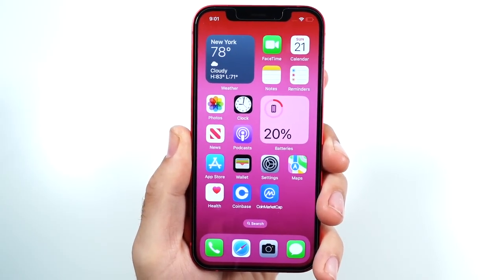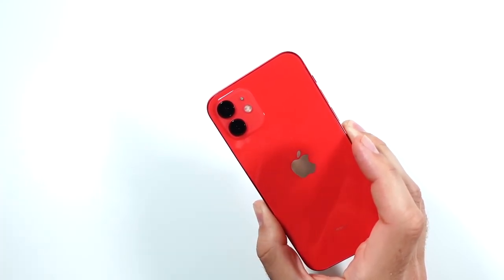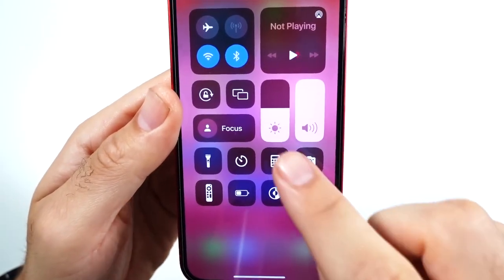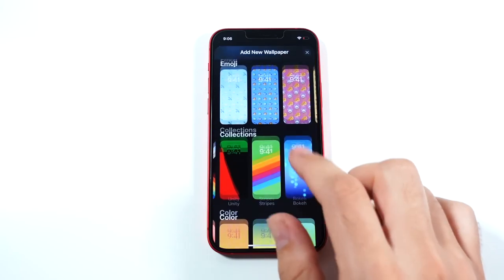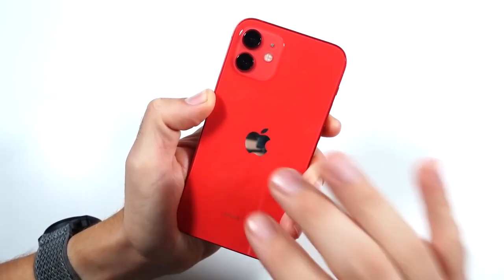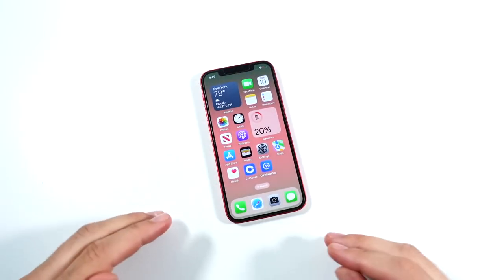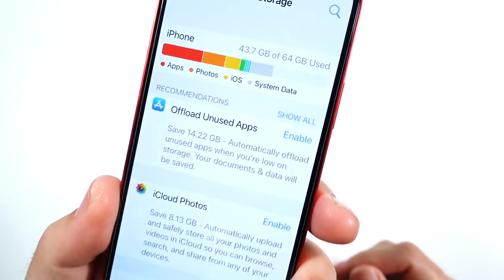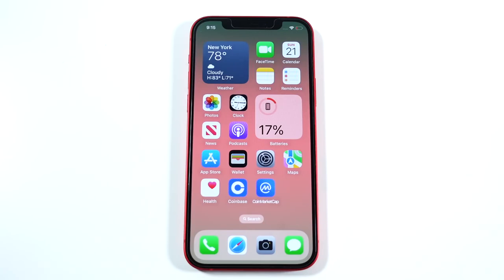iPhone || IN || $500 || WOW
Thank you guys for watching the video! Drop a Like 8 iphone12 iphone 14 pro  Xs  Iphone  Xr  Max  Iphone xs iphone xr  iphone xs max   Iphone xs iphone xr iphone xs max  3introducing iphone xs iphone xs max and iphone x u214 apple  3iphone xs iphone xs max and iphone xr u214 apple  3iphone xs iphone xs max iphone xr parody u676u641e 218  3introducing iphone xs iphone xs max and iphone xr u214 apple reaction  3iphone xs iphone xs max and iphone xa u214 guided tour u214 apple  3iphone xs iphone xs max and iphone xr review 3the all new iphone xs iphone xs max iphone xr and apple watch series 4 are here 3iphone xs iphone xs max and iphone xr price 3iphone xs iphone xs max and iphone xa u214 guided tour  iphone xs  iphone xs max  iphone x plus  iphone xs review  iphone xs unboxing  iphone xs max review  iphone xs max unboxing  review  unboxing  iphone...apple  new  iphone x  iphone xr  super retina  oled  display  liquid retina  lcd  gold  stainless steel  aluminum  glass  face id  ...ijustine  apple event  cupertino  steve jobs theater  comparison  gold iphone  apple watch series 4cnet  cnettv  iphone xs vs. iphone xr vs. iphone xs max  new iphones  2018 iphones  new iphone x  new iphone 2018  apple keynote  new apple phon...iphone xs Iphone xs plus Iphone xs max gold Iphone xs max emag  iphone...ijustine  apple watch series 4apple  ...apple  iphone gestures  iphone guided tour  iphone face id  iphone esim  iphone camera  iphone depth cont...cual iphone nuevo comprar  cual iphone comprar en 2018  cual iphone comprar recomendaciones  el mejor iphone 2018  iphone xs max un...cnet  new apple phon...iphone xr  iphone xr display  iphone xr display quality  iphone xr display quality comparison  iphone 8 plus  quality  com...iphoen xr  iphone xr vs iphone xs max  iphone xr vs xs  iphone xr vs xs maxapple  samsung  обзор  huawei  смартфон  stupidmadworld  смартфоны  iphone  xiaomi  meizu  Новости  смв  smw  cmv  Максим  Якименко  hi  tech  iph...jtechapple  jtechappletv  justin tse  apple iphone xr  apple  iphone xr review  iphone xr vs x ...iphone x  iphone xs vs  iphone xs max vs  iphone xr vs  iphone xs vs iphone xs max vs iphone xr  nick ackerman iphone  i...apple  iphones  xs  xs max  xr  ben sin  scmp  gadget  reviewsiphone xs max vs samsung galaxy note 9  samsung galaxy note 9  samsung galaxy s9 plus  iphone xs max vs samsung galaxy s9 plus  iphone xs max vs g...iphone xs max Â±¹¬